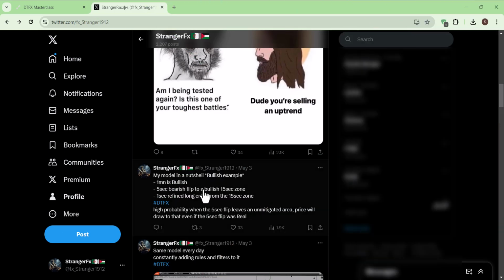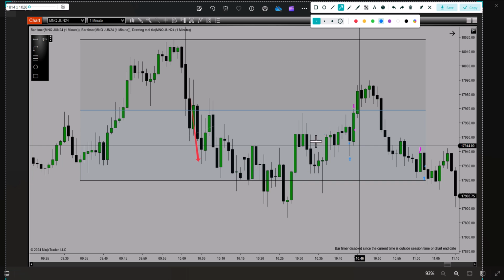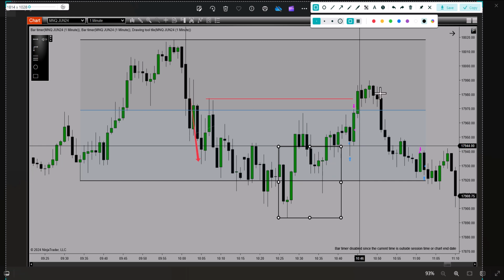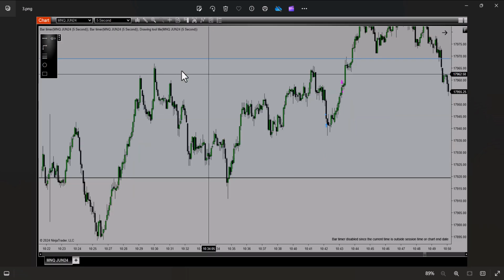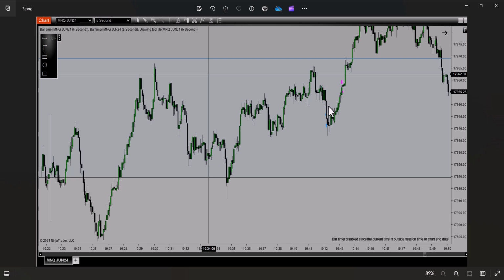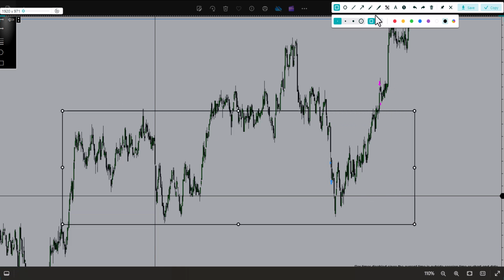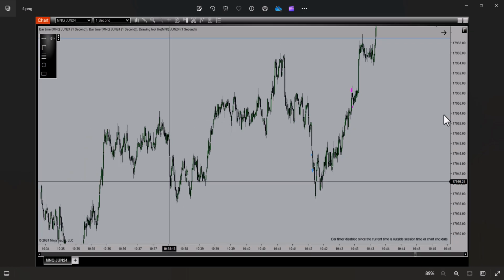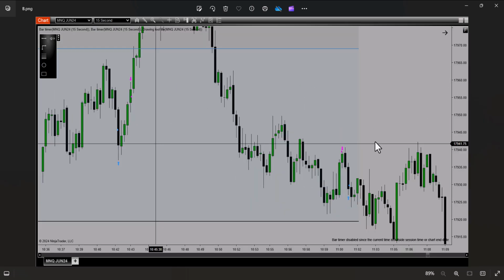Understanding This Concept Will change Your Trading - Live Trade Examples